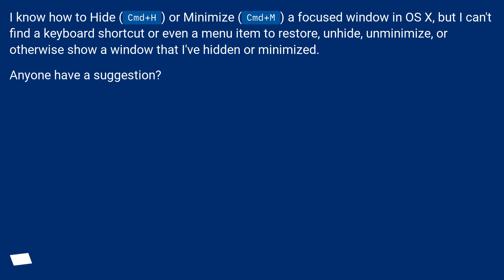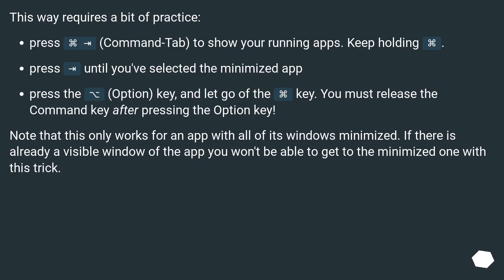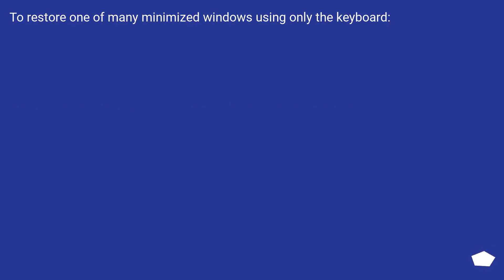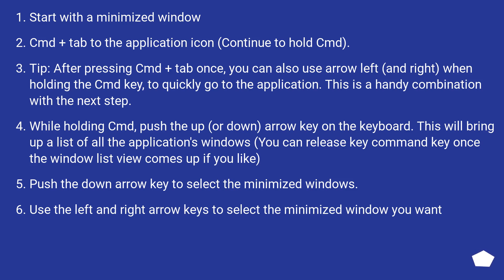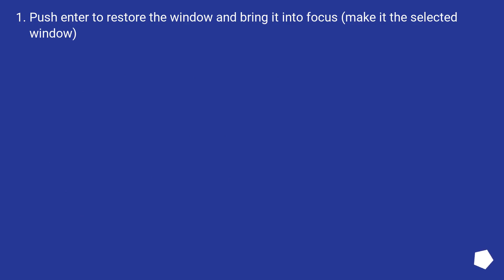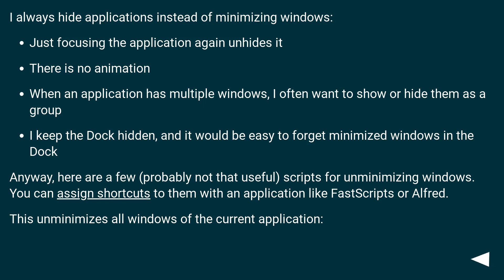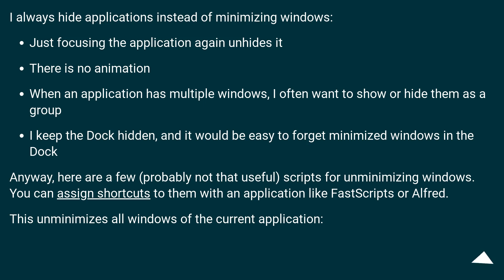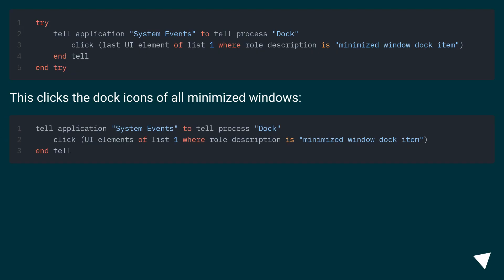Keyboard shortcut to unhide or unminimize a window in OS X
Chapters
00:00 Question
00:34 Accepted answer (Score 271)
01:17 Answer 2 (Score 124)
02:46 Answer 3 (Score 34)
03:07 Answer 4 (Score 15)
04:32 Thank you